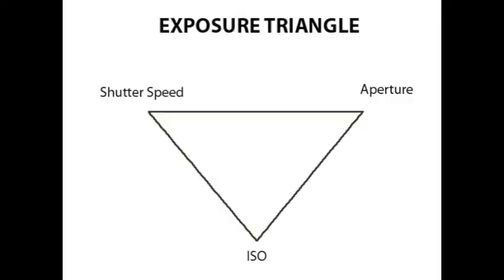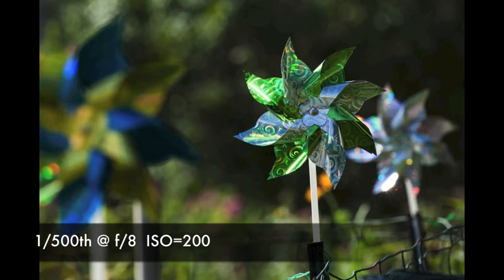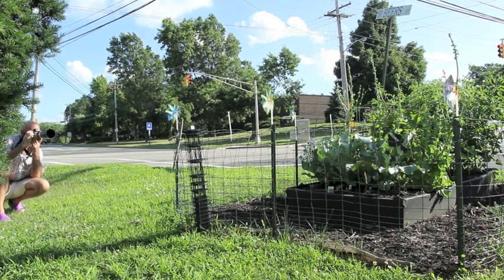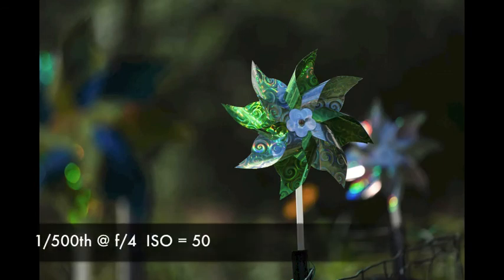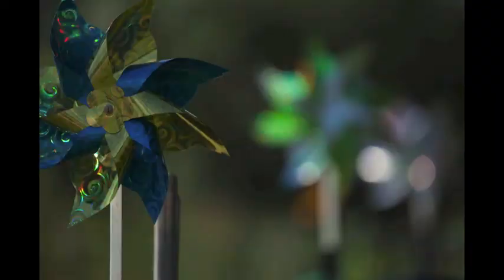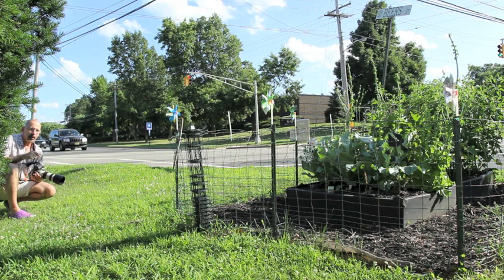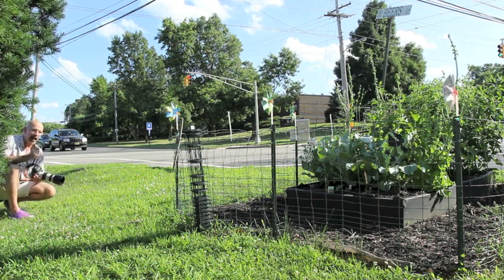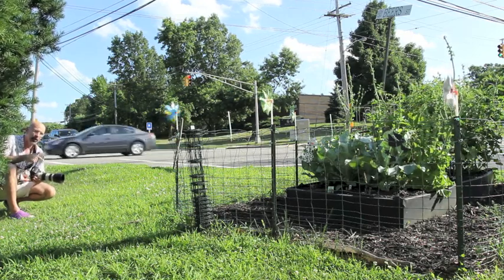Manual Exposure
This video is for those of you who are a little confused about shooting in Manual mode and manual exposure.